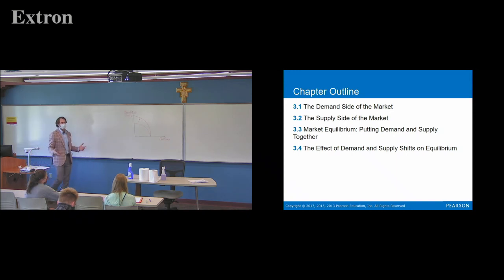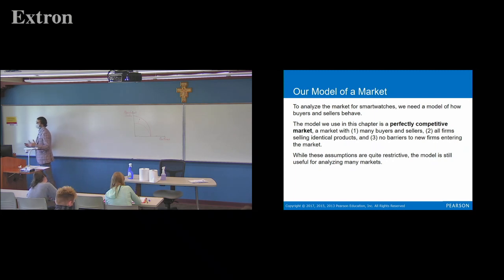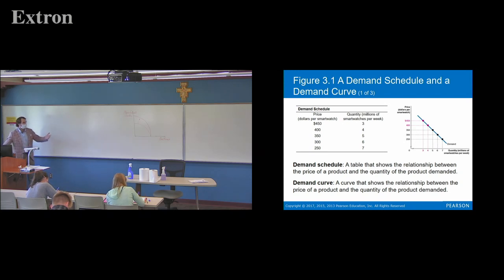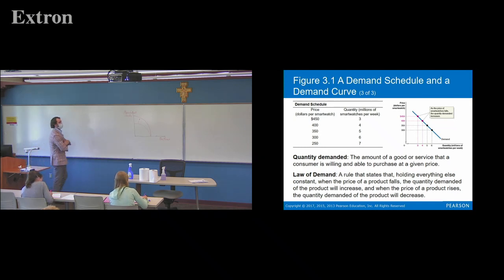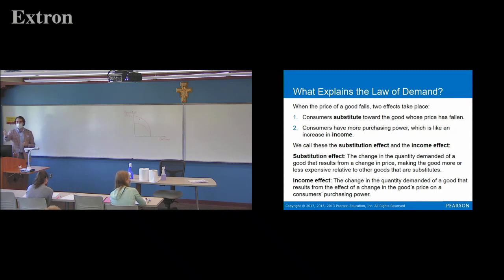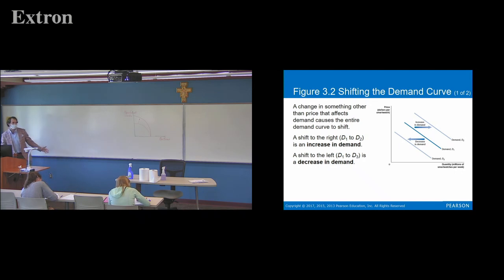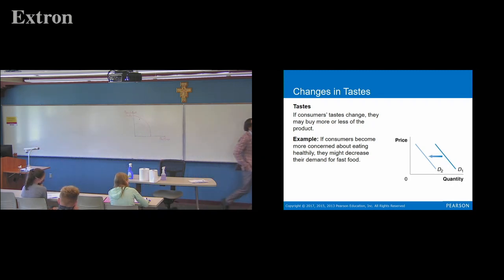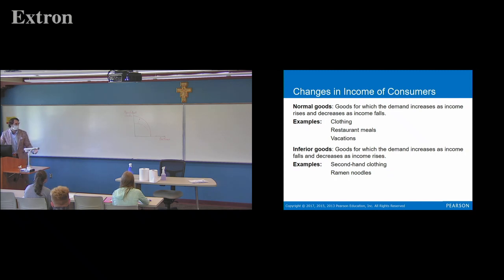Econ 101 Lecture 9/09: Demand